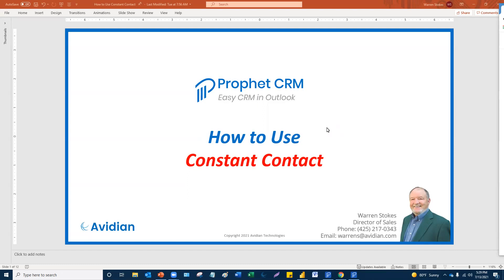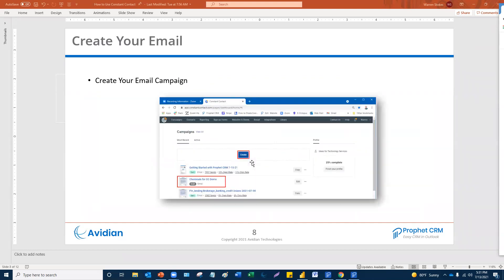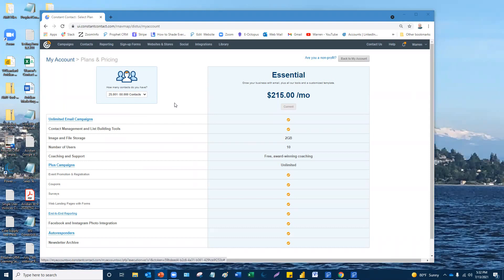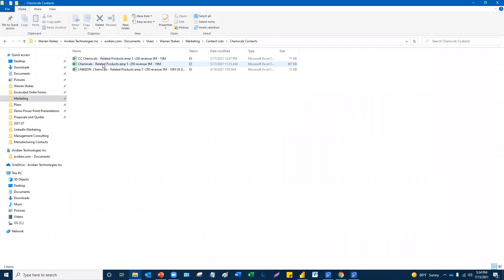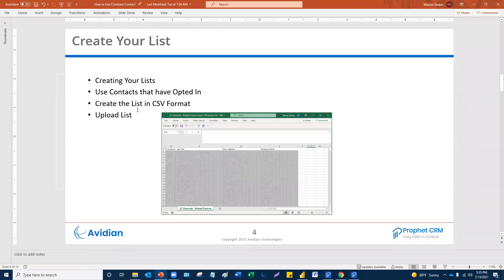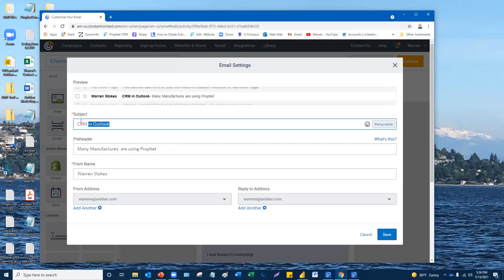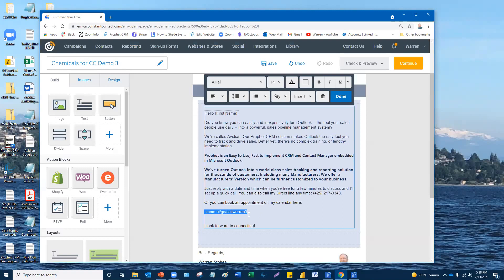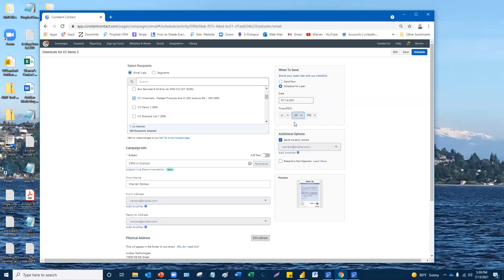How to Use Constant Contact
Basic Info
Create Your List
Upload Contacts
Create Your Email Content
Create your Campaign
Schedule Your Campaign